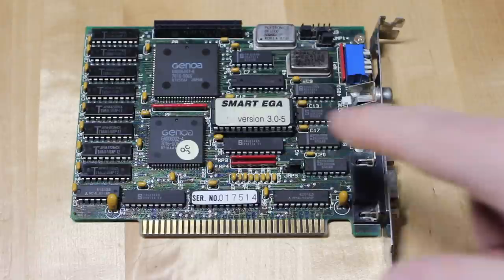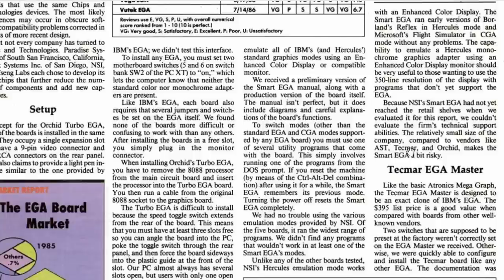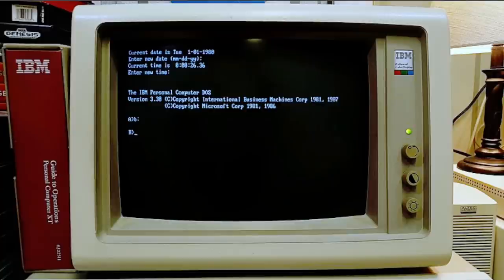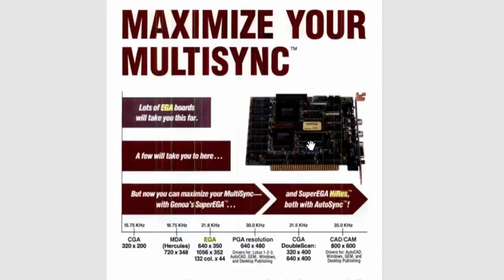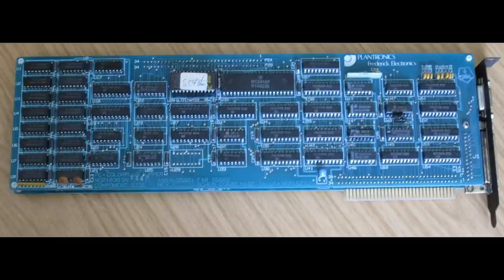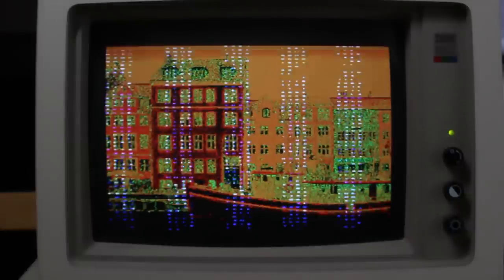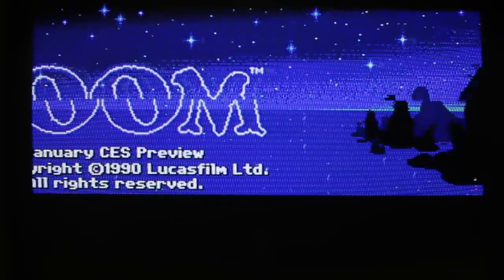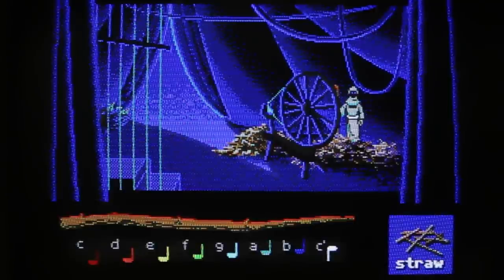The intrigue of SmartEGA and SuperEGA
We take a look at a Genoa SuperEGA board with SmartEGA BIOS. The history of this board is really surprising, and it has some modes that are not well known.

Images from Unsplash:

* Teapot - Eduardo Froza
* Hot air balloon - Lynn Kintziger
* Red boat - Maksym Potapenko

Images from Wikipedia:

* IBM 5154 - phreakindee Public Domain
* Professional Graphics Adapter - John Elliot CC-by-SA 3.0
* Plantronics ColorPlus Adapter - John Elliot CC-by-SA 4.0